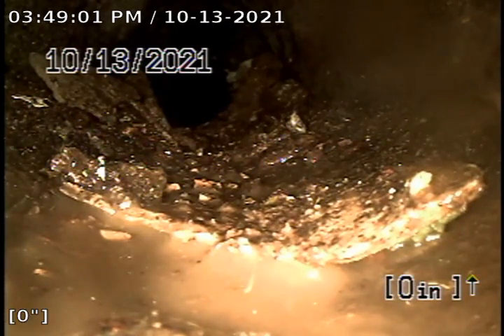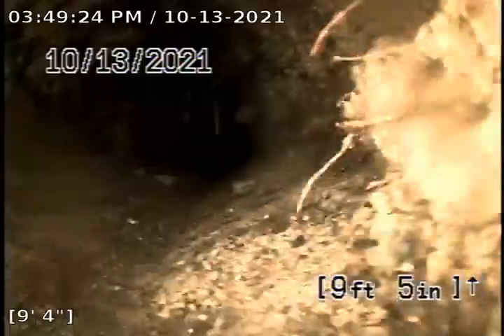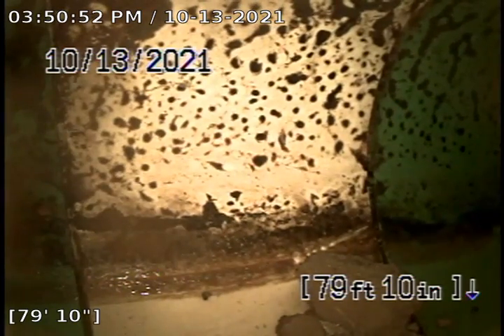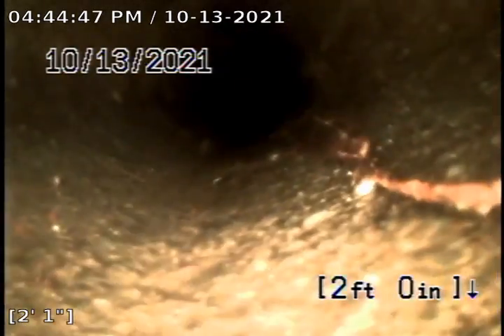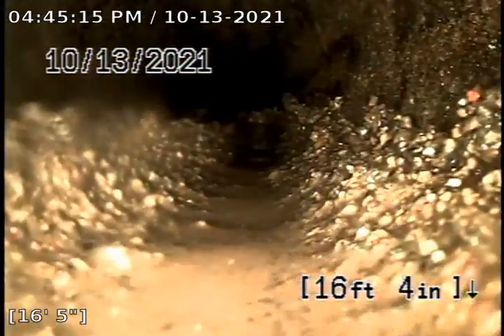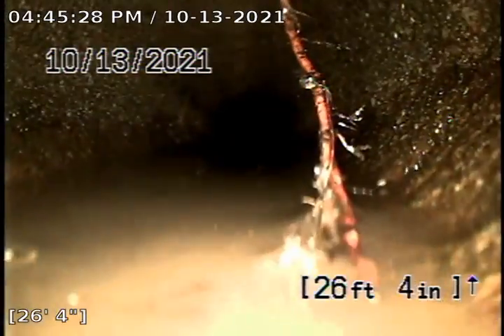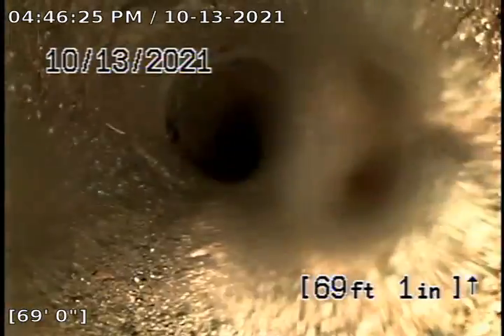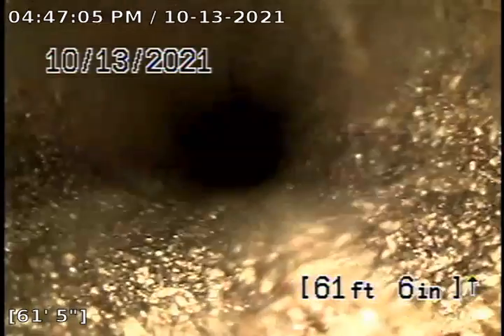448 F st